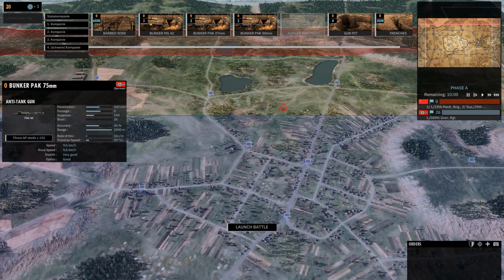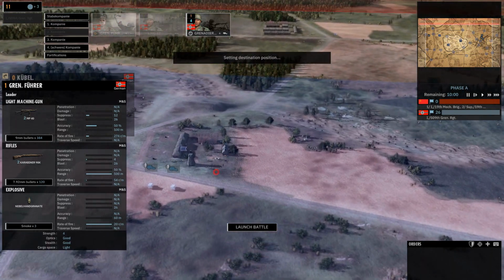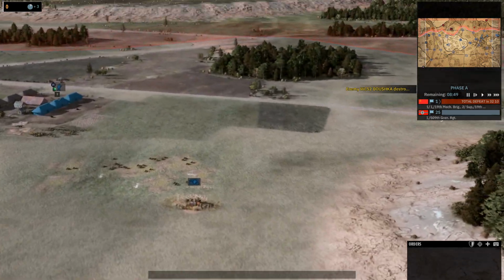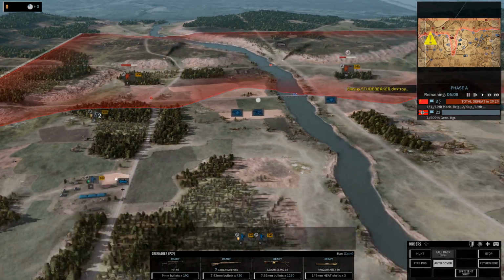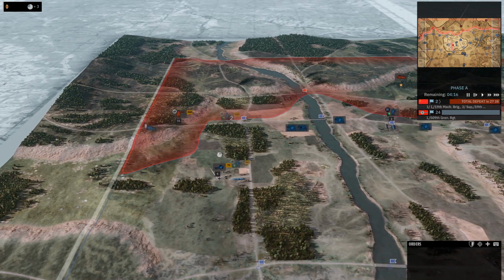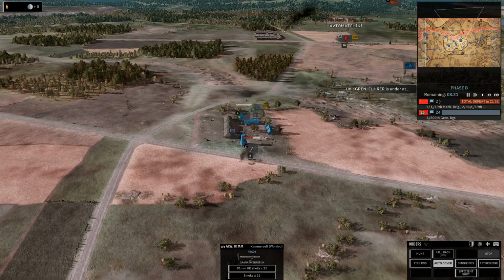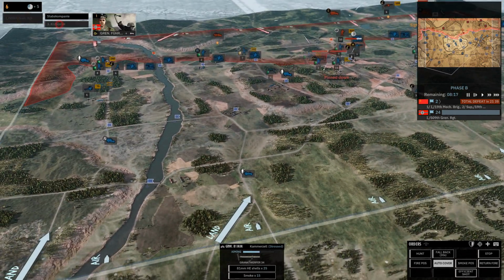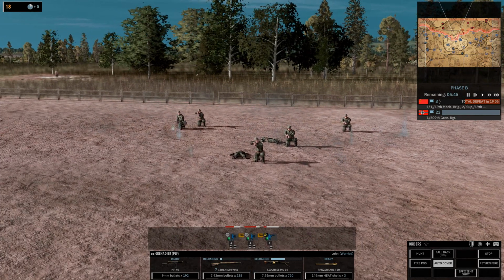Heroic PanzerGrenadier Defense! Steel Division 2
Tasked with stalling a tremendous Soviet Assault, the PanzerGrenadiers already low on ammunition prepare to withstand the ferocious human wave attacks.